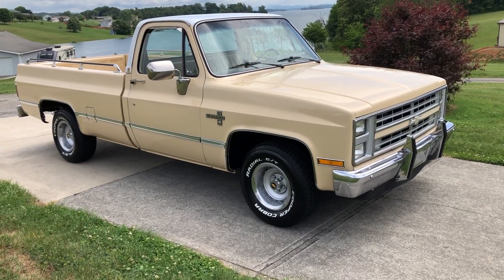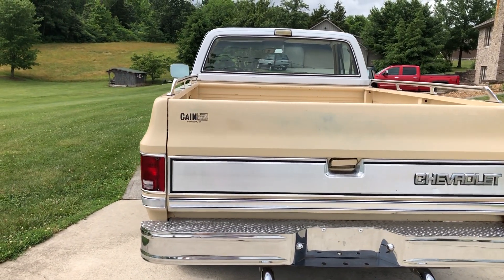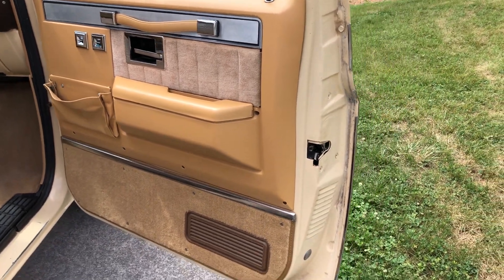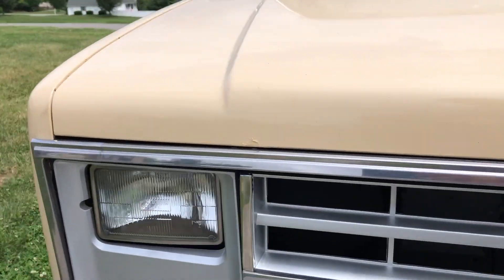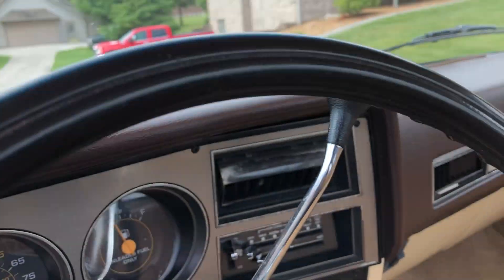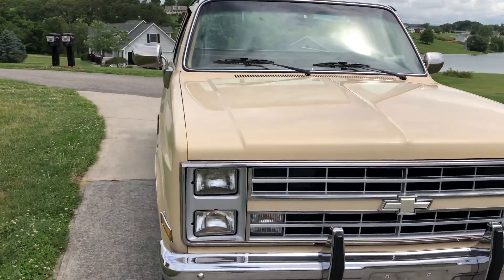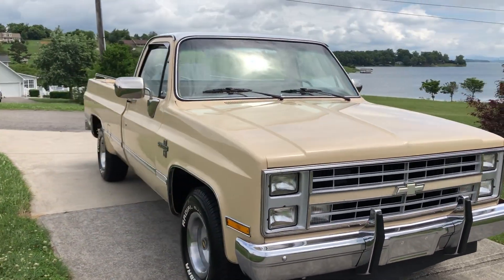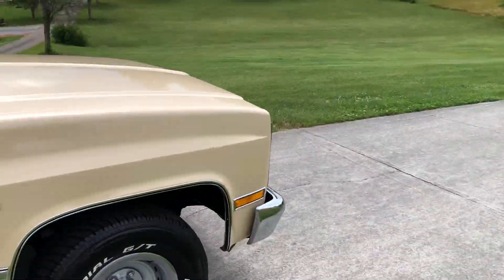This is a walk around video of this 1986 Chevy C10 Square Body on eBay 6-14-2021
This is a walk around video of this original paint 1986 Chevy C10 Long Bed 2 wheel Drive Truck.